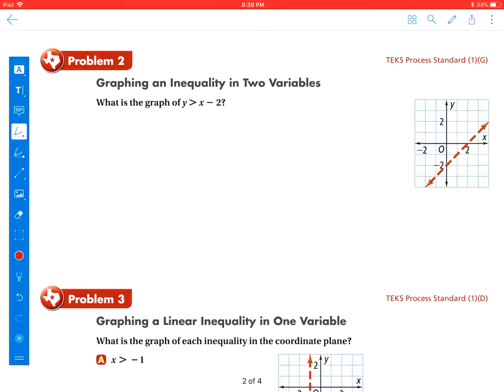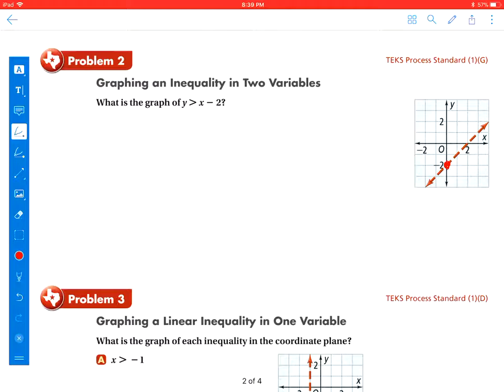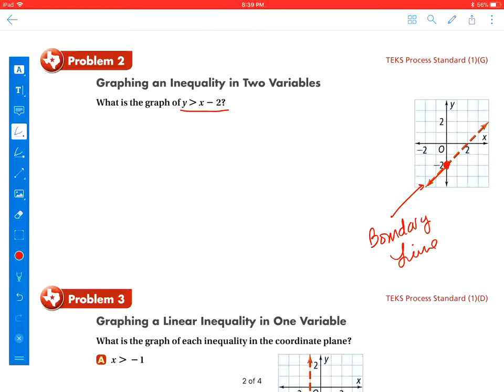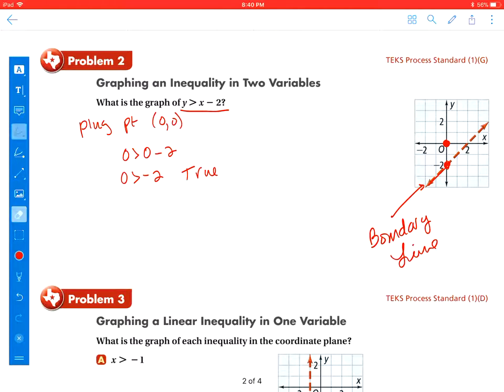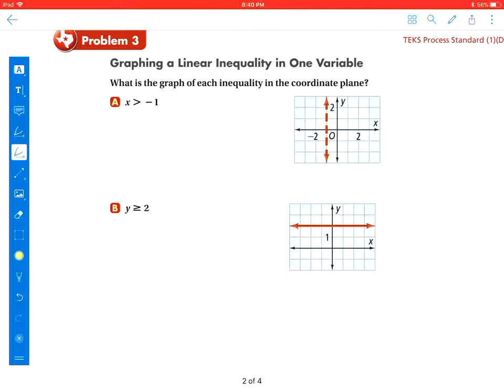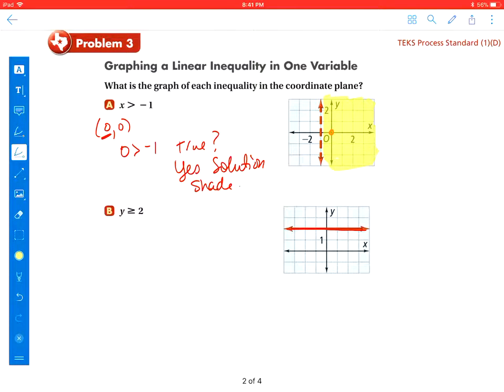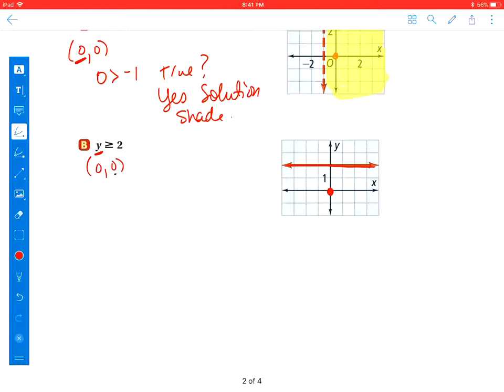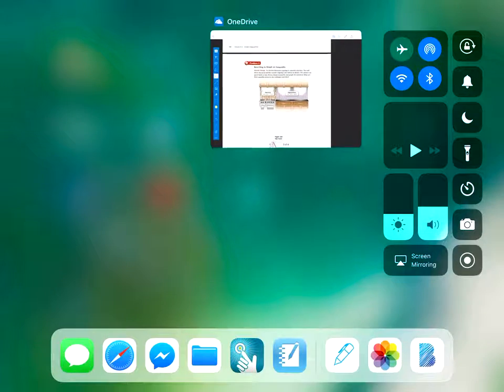Linear Inequality Ex 2